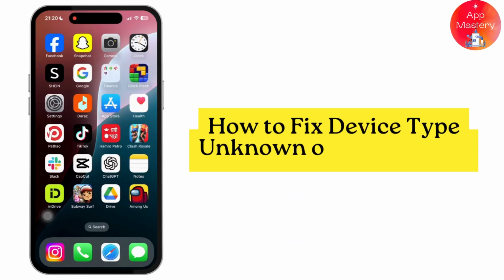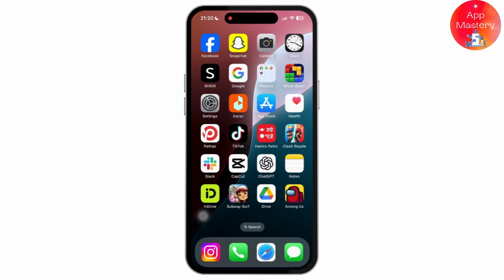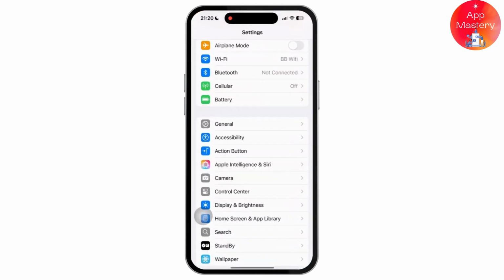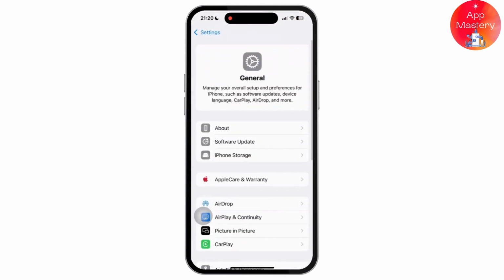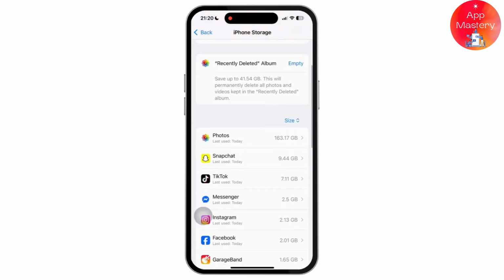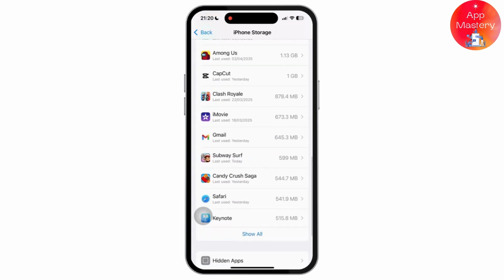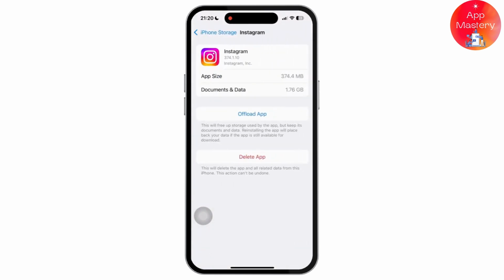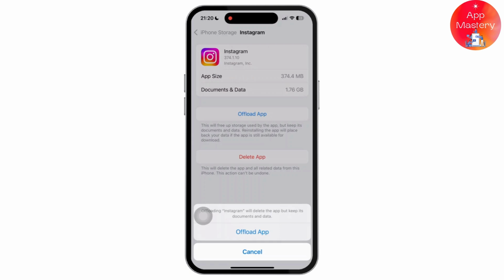How to Fix Device Type Unknown on Instagram 2025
Is Instagram showing "Device Type Unknown" on your account? This video will help you fix this issue quickly and easily. Whether you're wondering, "Why does Instagram say Device Type Unknown?" or need assistance troubleshooting the problem, this tutorial has you covered. Watch now to learn how to resolve this error and get your Instagram account working smoothly again!

Timestamps:

00:00 How to Fix Device Type Unknown on Instagram
00:10 Why Is My Instagram Showing Device Type Unknown?